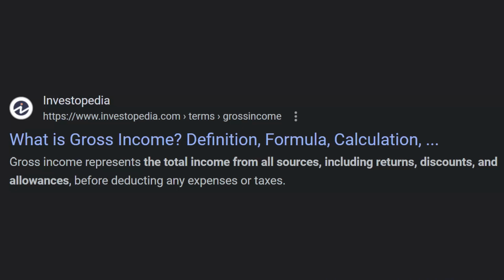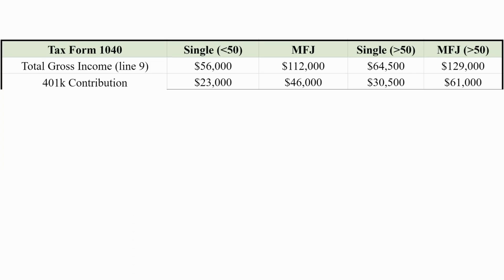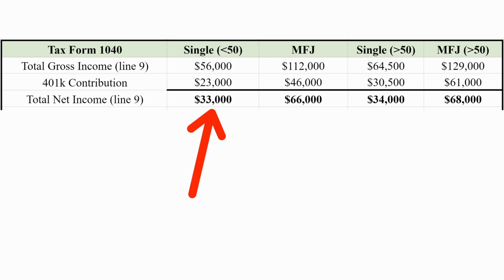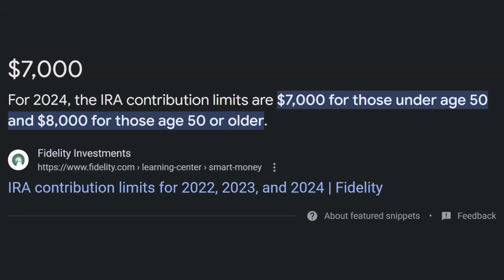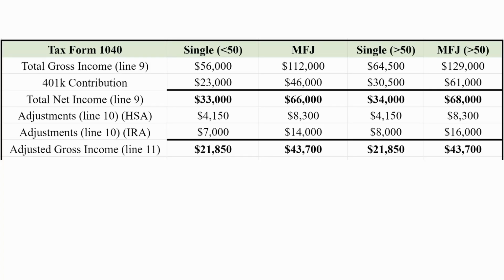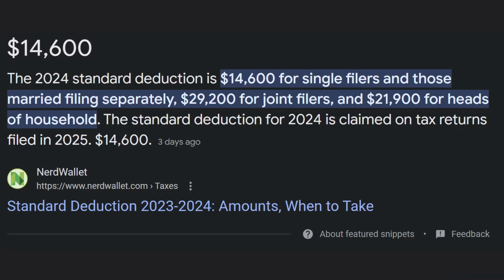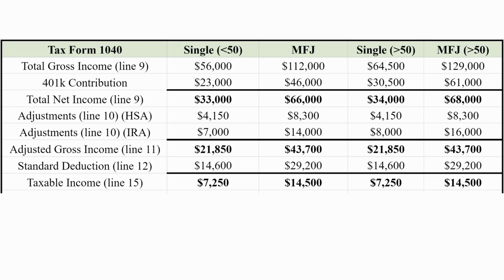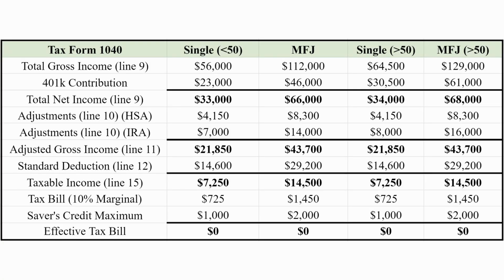How To Pay $0 Federal Income Tax (With a W-2)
Do you want to know how to pay $0 in federal income tax this year? Well, if you are seeking financial independence, early retirement, or regular retirement, then saving and investing can make paying $0 in federal income tax pretty easy. You can make a relatively high amount of income and still not pay any federal income tax if you are on the path to financial independence.